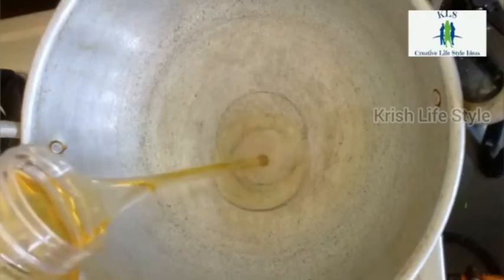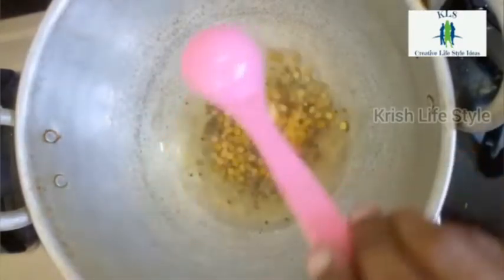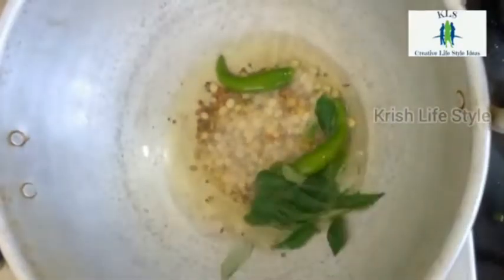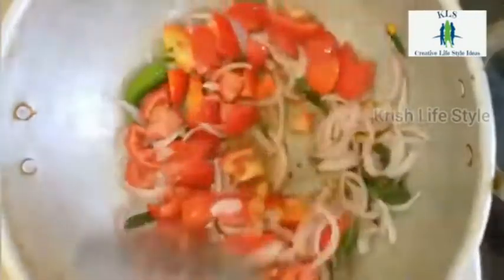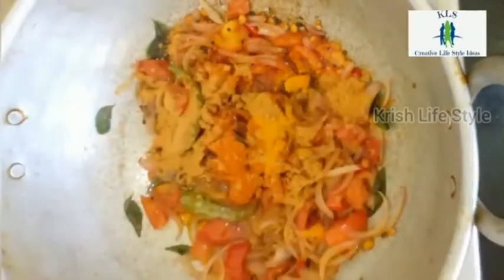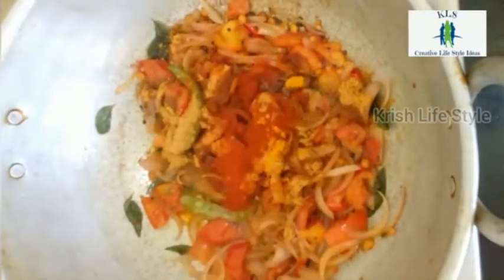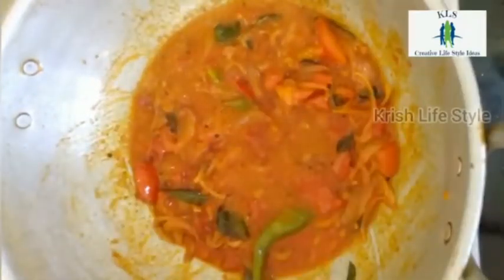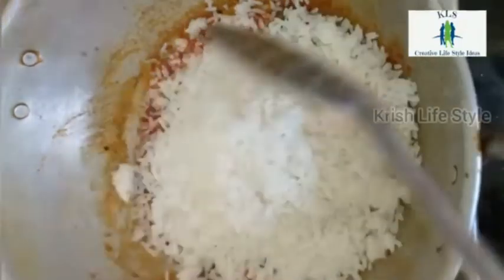தக்காளி சாதம்// Tomato Rice // Simple and Spicy Tomato Rice//Thakkali Sadam//Quick LunchBox Recipe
Hello Friends ...I am sharing in this Video..Tomato Rice ...Quick Lunch Box recipe...Easy and Spicy Recipe...